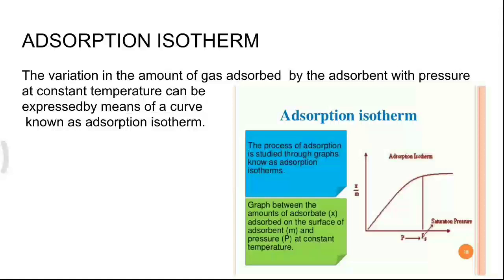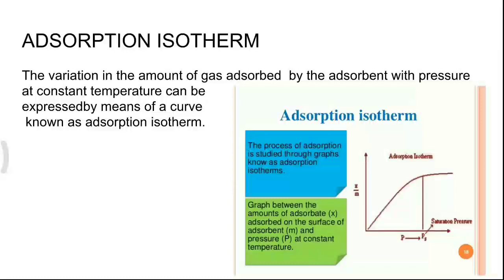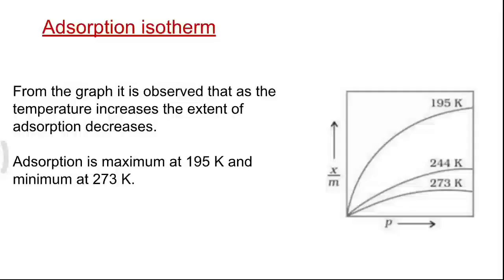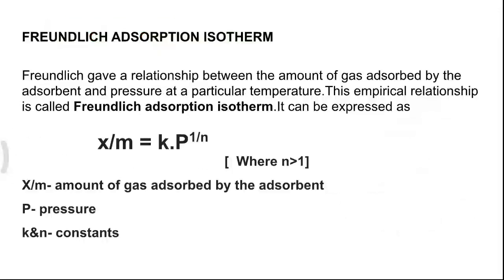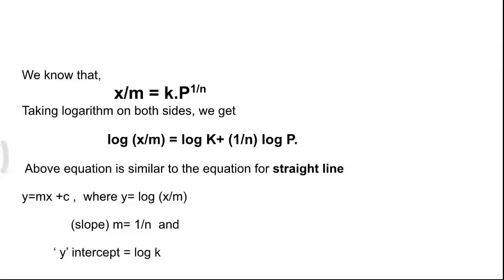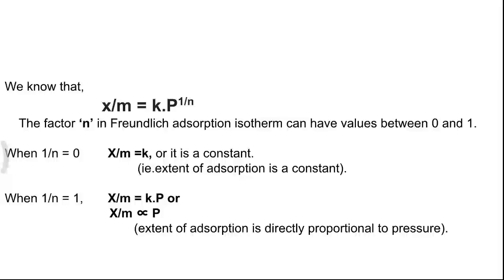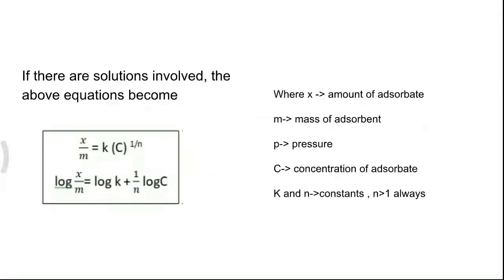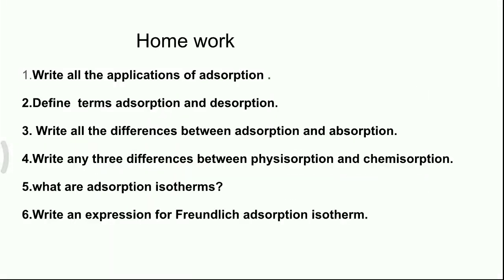Surface Chemistry Part 2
Here I have included Adsorption Isotherm, definition and explanation, Freundlich Adsorption Isotherm, and Home work